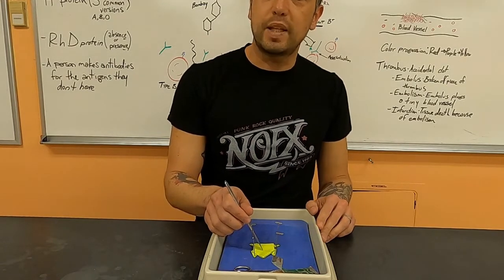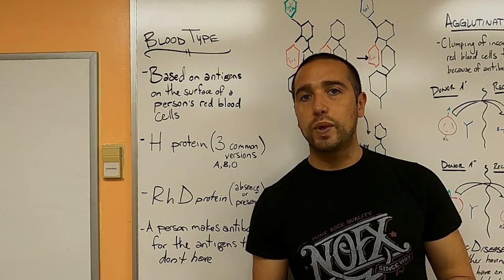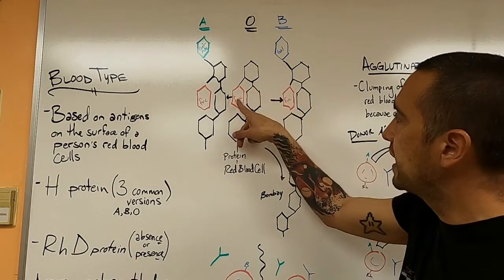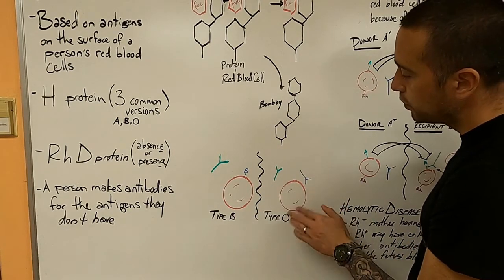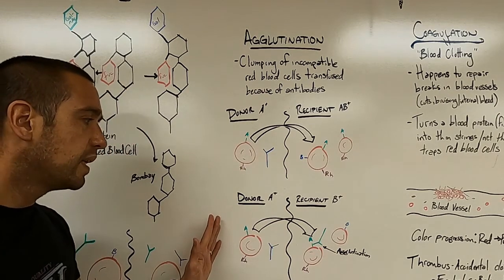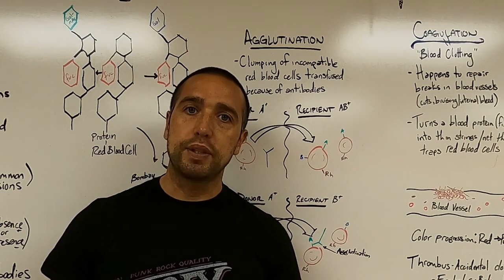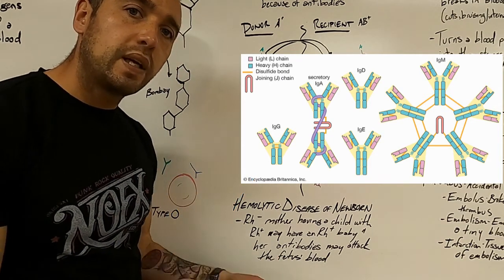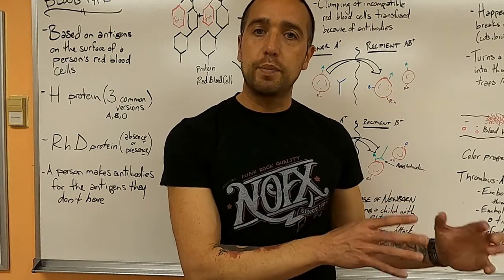Blood Types & Agglutination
This video covers what makes blood types different and why a person's blood type determines what types they can receive in a transfusion.